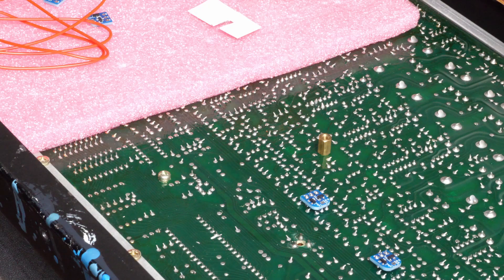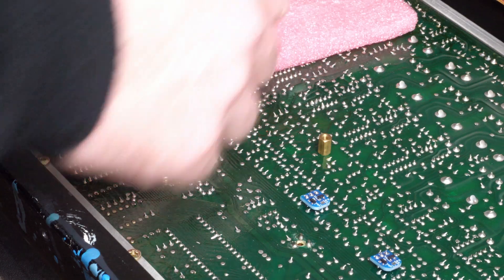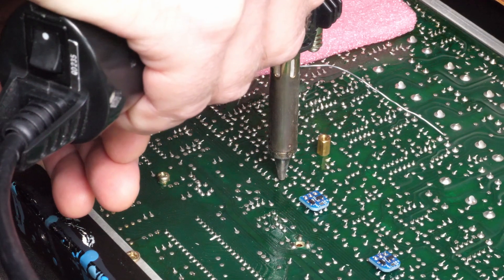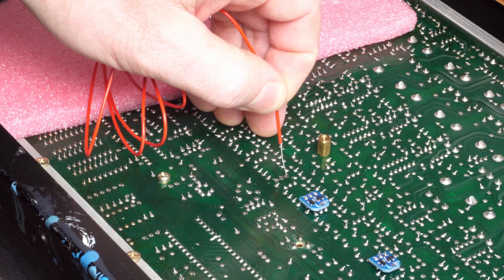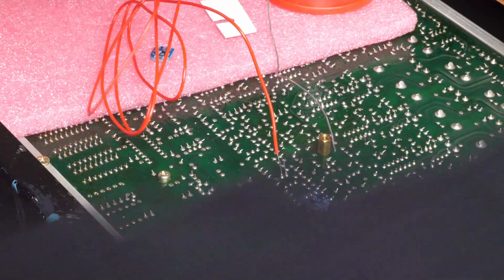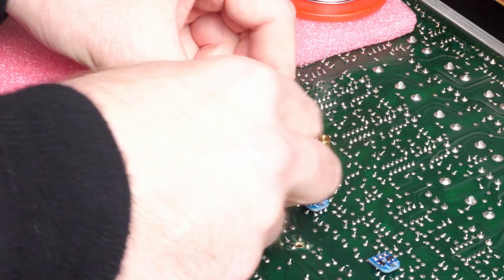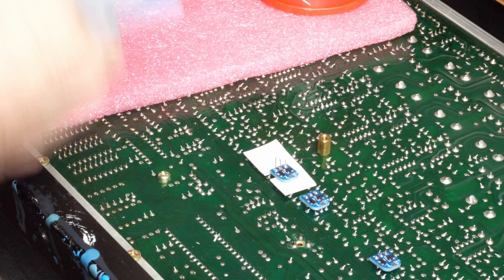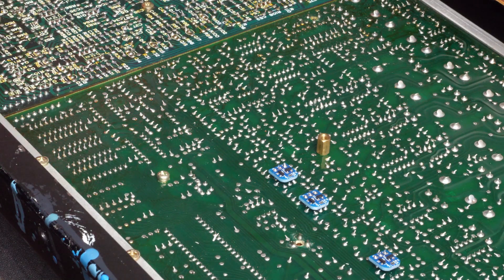Fitting 808 Dmux Trigger Inserts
To simplify installation of an internal Dmux board for sequencing a TR808 direct from Cirklon, these compact trigger insert PCBs can be used to replace the PNP transistor in each trigger stage.
A dual Schottky diode combines the internal and external triggers with minimal voltage drop.